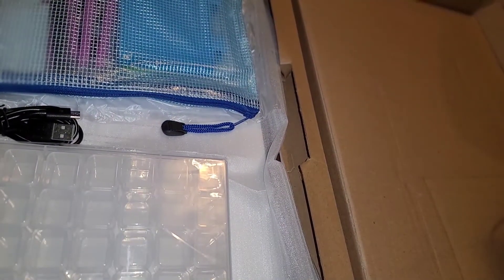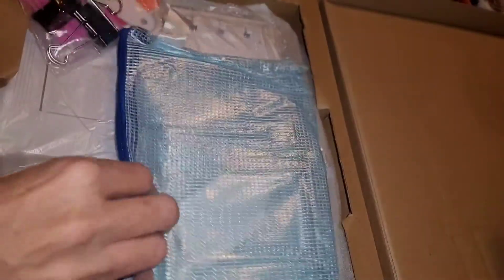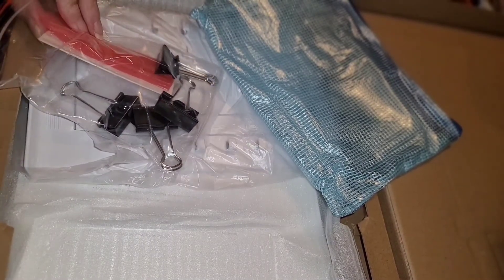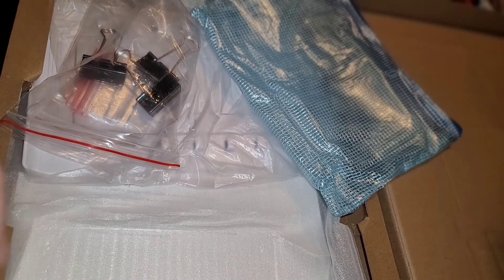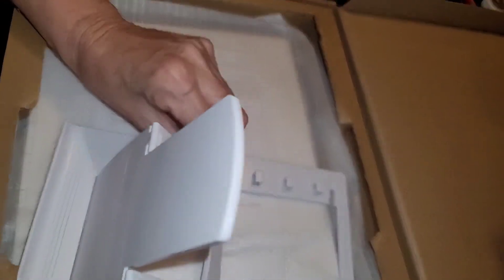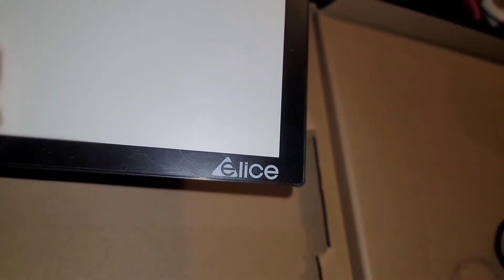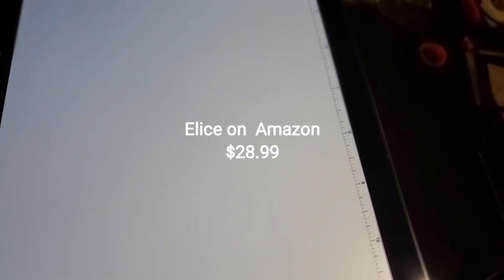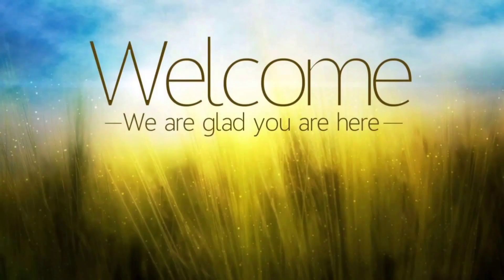September 7, 2020 Light pad review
This light pad was sent to me by Elice to review. The link is blow:

I DO MAKE A SMALL COMMISION ON THESE ORDERS.

Melissa Ezell
136 Piney Ridge Rd
Parrish AL 35580
Nana of 7 Crafts